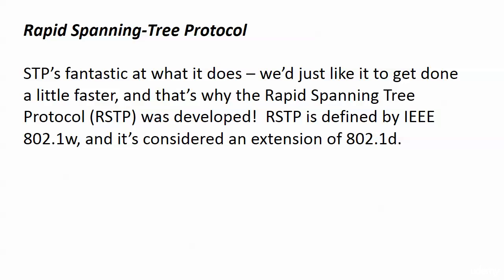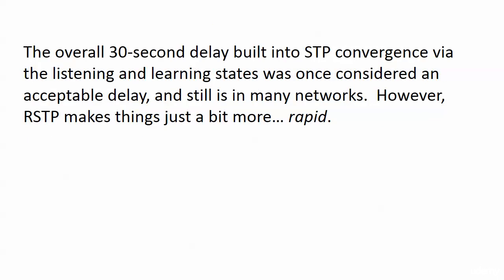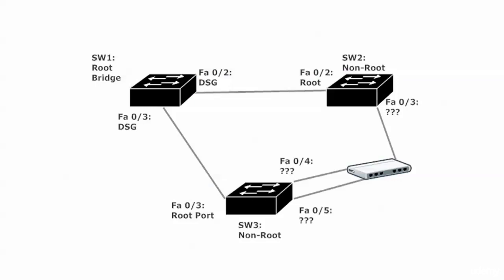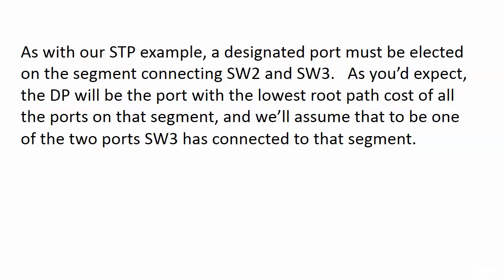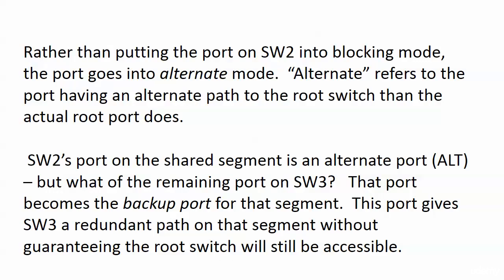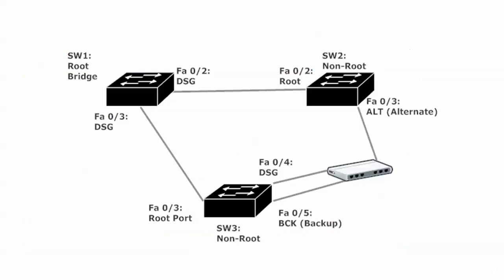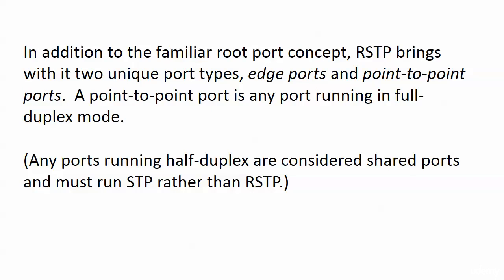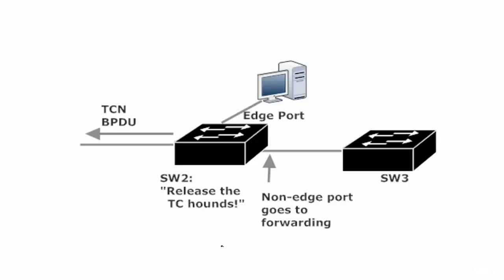159 RSTP 1 It Begins